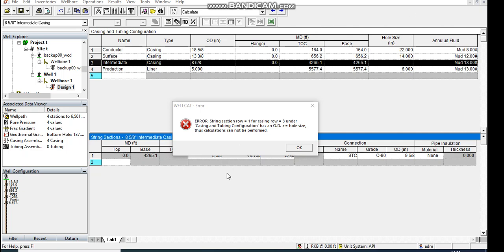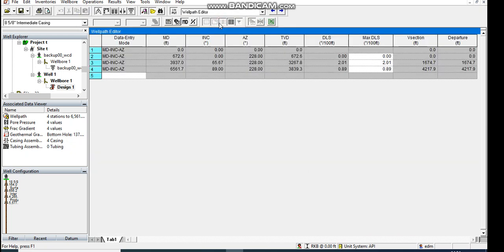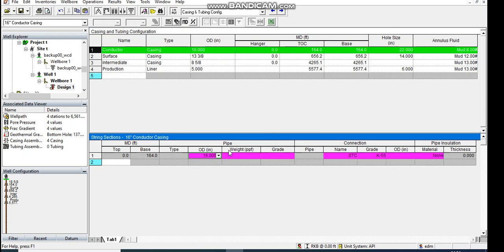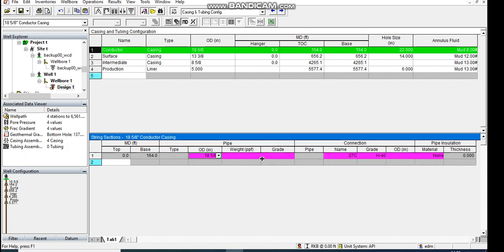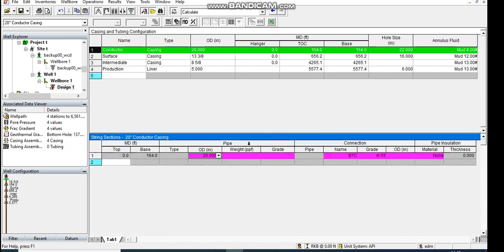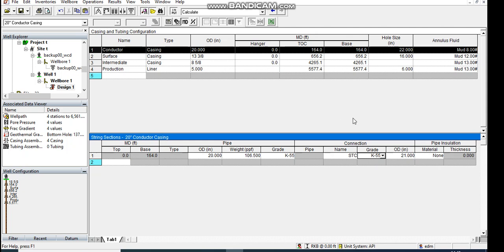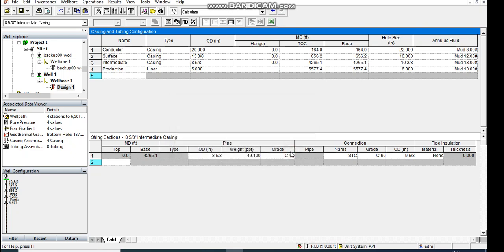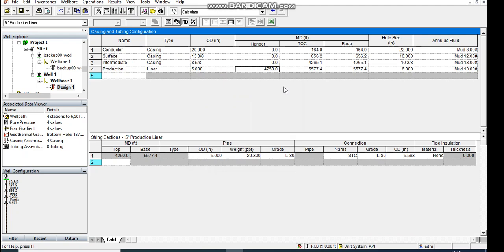WellCat Tutorial 3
WellCat – Halliburton Landmark Software
WellCat is a powerful casing and tubing design analysis module in Halliburton’s Landmark suite. It enables engineers to evaluate thermal, pressure, and mechanical stresses on well tubulars during drilling, production, and well intervention. It is particularly useful for high-temperature, high-pressure (HTHP), geothermal, and deepwater wells.